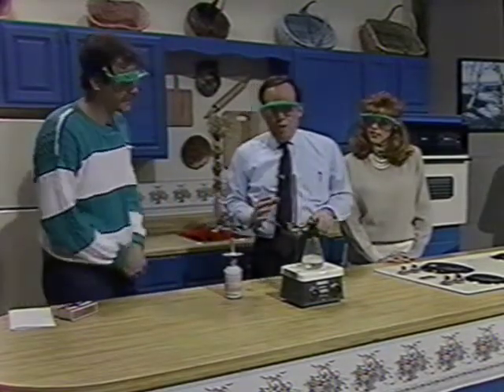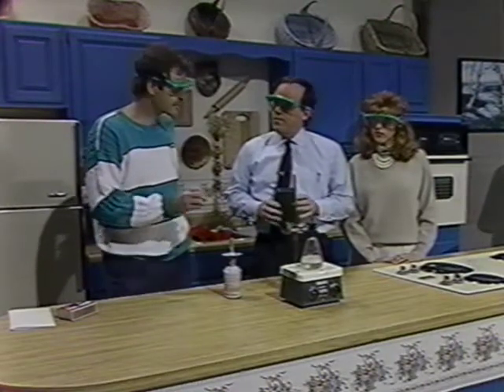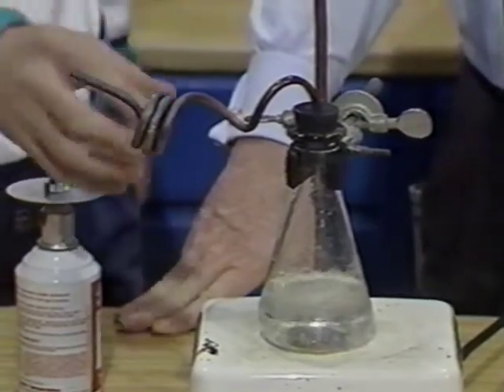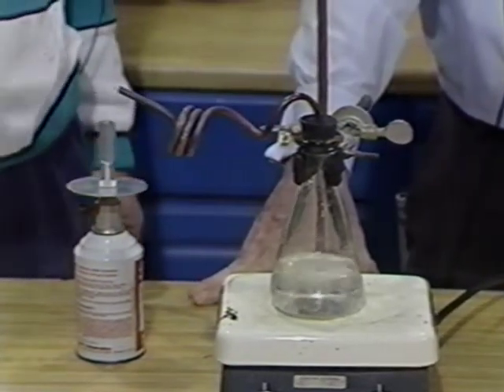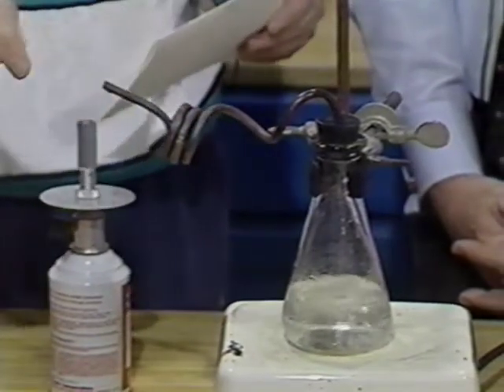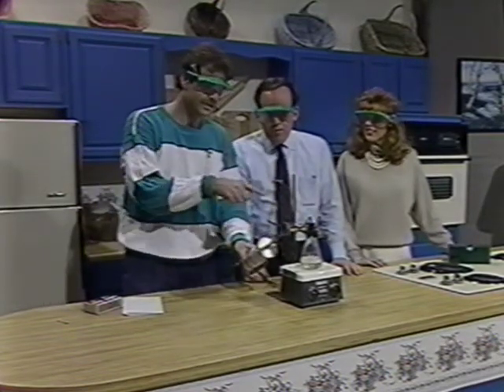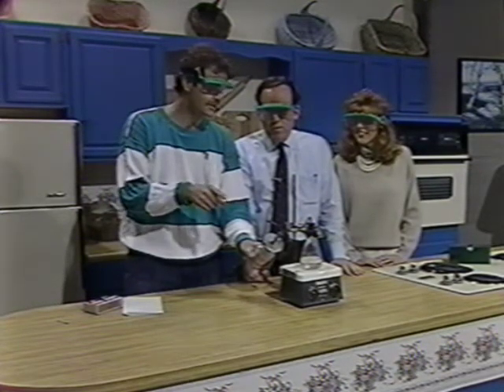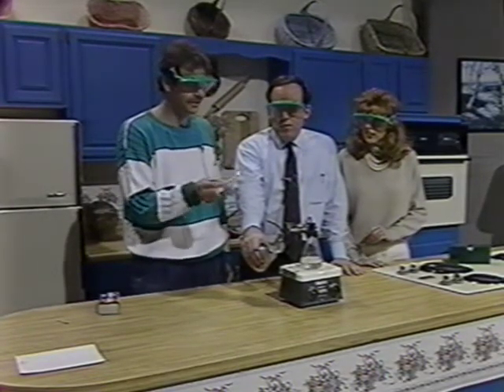Physical Change (Superheated Steam)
KTVE Channel 10 Monroe, LA  Mid 1990's